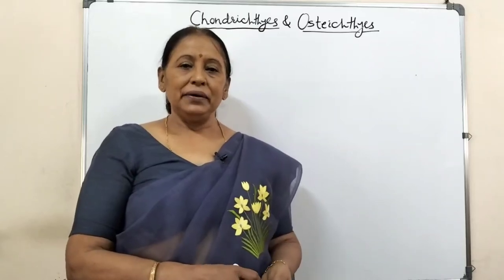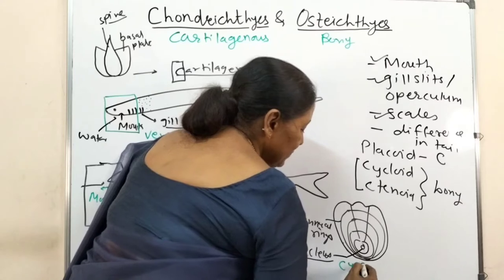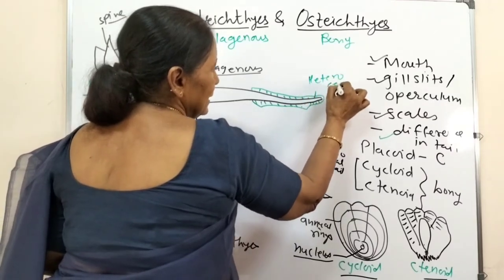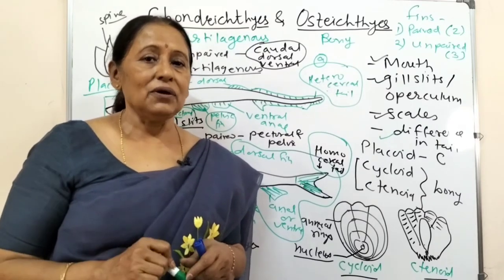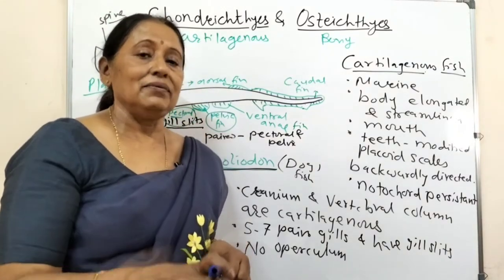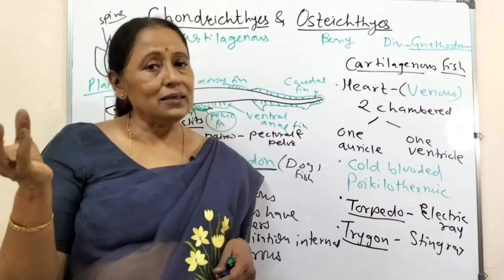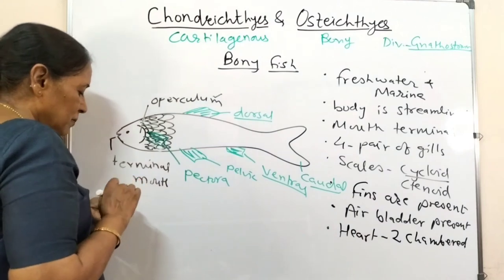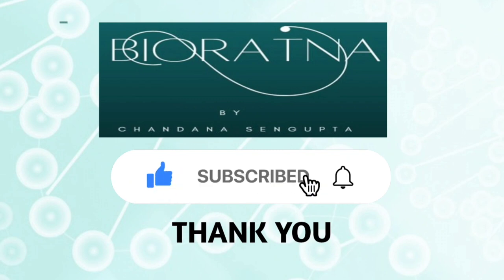Pisces/Chondrichthyes/Osteichthyes/Animal kingdom/Class11/NEET 2023/Chandana Sengupta@BIORATNA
Pisces/Chondrichthyes/Osteichthyes/Animal Kingdom/Class 11/NEET 2023/NEET2024/Chandana Sengupta @BIORATNA
TIMESTAMPS:
 Chondrichthyes & Osteichthyes :
0:01 : Introduction
0:38 : Difference between chondrichthyes and Osteichthyes -
1:48: difference in position of mouth
2:51 : difference in gill  operculum
5:24 : difference in scales
9:05 : difference in tail
10:08 : difference in fins
13:52 : claspers in chondrichthyes
14:35 : Special features and examples of Chondrichthyes
26:09 : Special features and examples of Osteichthyes

About this video:
Super Class: Pisces
Class: Chondrichthyes,
            Osteichthyes

Sub-topics:
1- Difference between chondrichthyes and Osteichthyes in -
Mouth,gill slits, operculum, scales,fins,tail etc.

2-Characteristic features and examples of Chondrichthyes

3- Characteristic features and examples of Osteichthyes